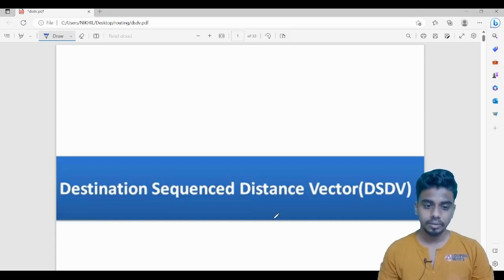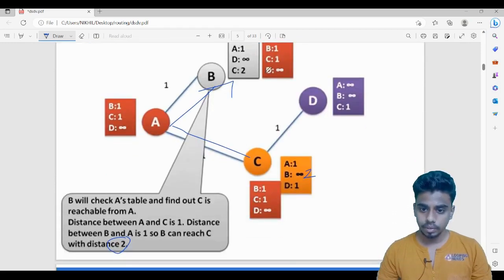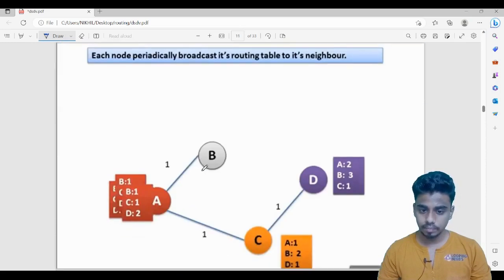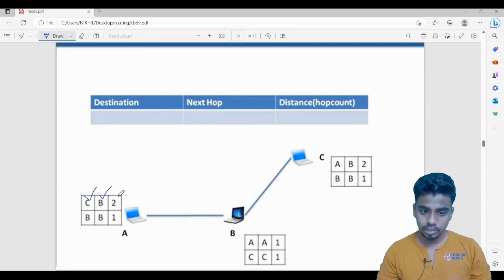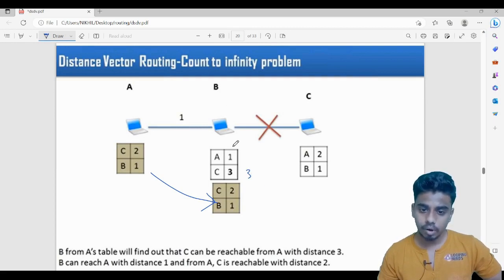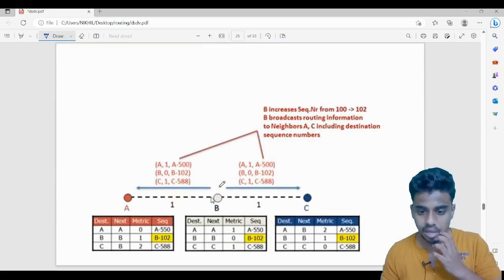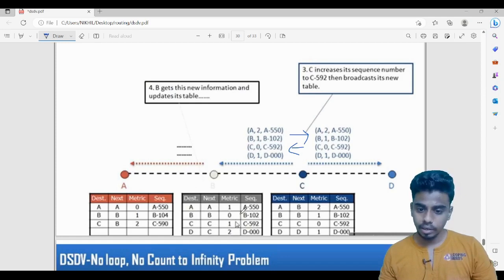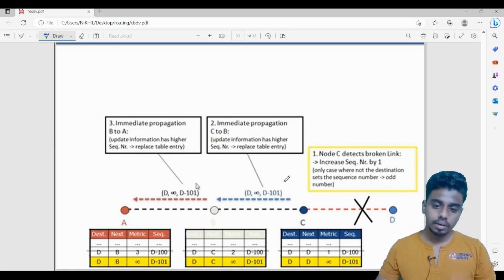DSDV Routing Protocol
Hello Everyone, Hope you are doing good!
In this video you will learn about DSDV Routing Protocol.